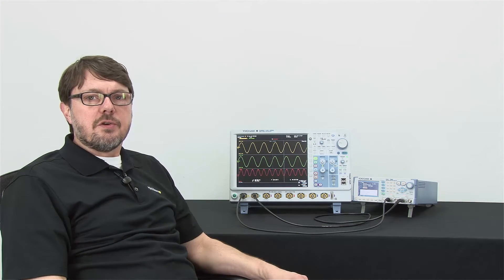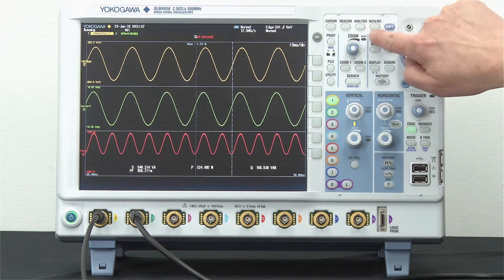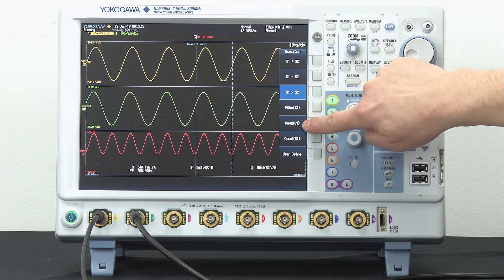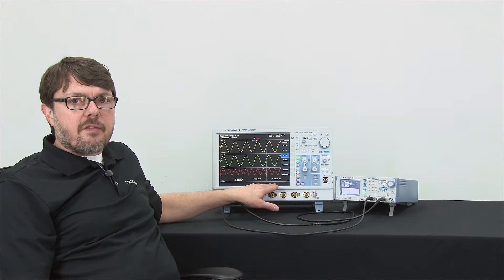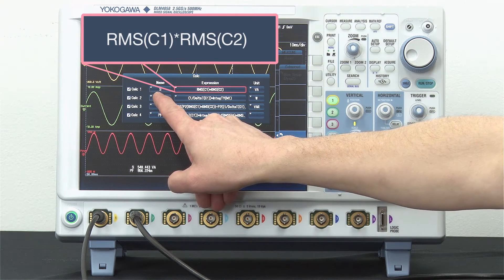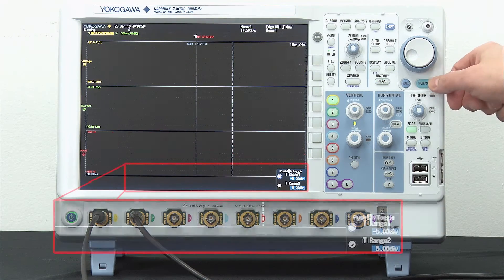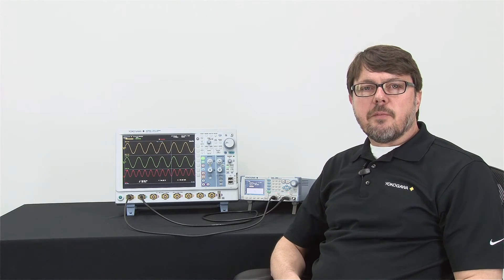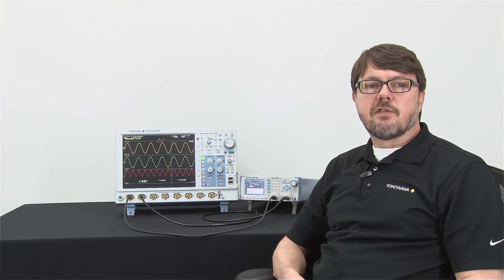Oscilloscope Advanced Math Calculations : Electric Power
Learn with Senior Application Engineer Barry Bolling how to calculate apparent power, real power, reactive power, and power factor – using the on-board math and calculator feature of a Yokogawa DLM4000 oscilloscope.